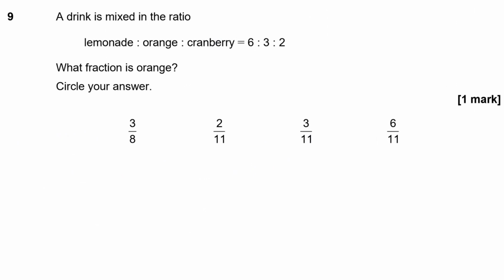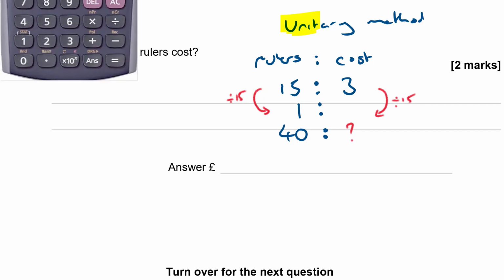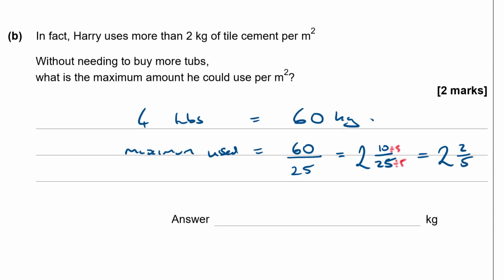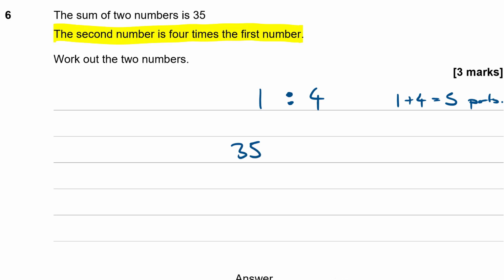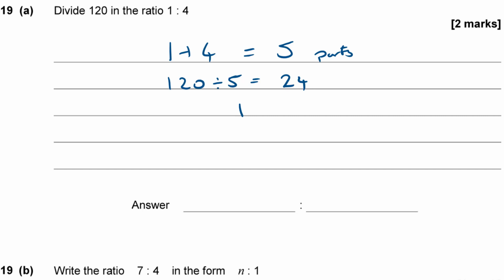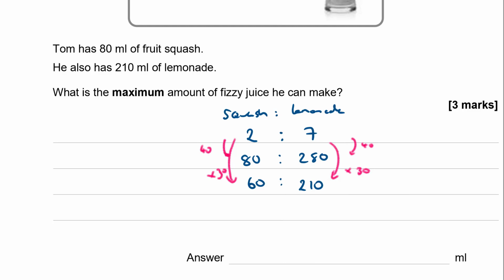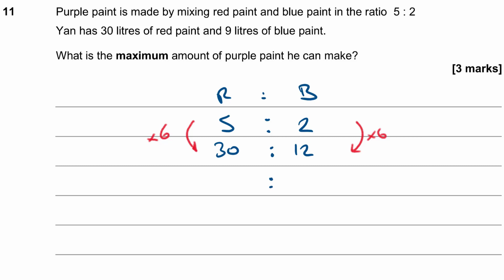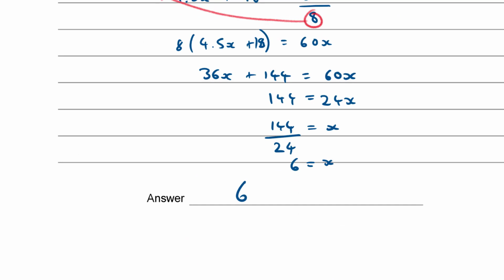Ratio and Proportion - GCSE Maths Exam Questions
GCSE Ratio exam question practice taken from maths past papers and practice papers. This video is suitable for both Foundation and Higher tier.

Help revise for the 8300 new specification 9-1 mathematics exams and your mock.  Deep dive into ratio topic questions has full worked solutions to exam questions.  AQA GCSE Maths Exam Questions - Ratio